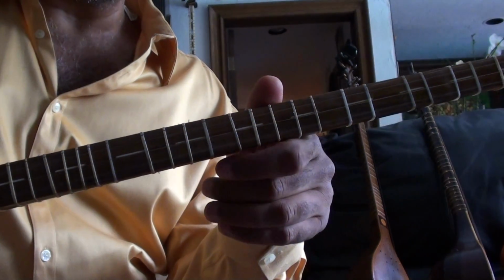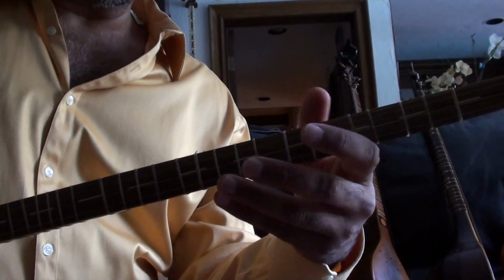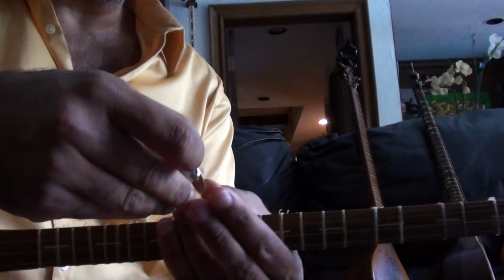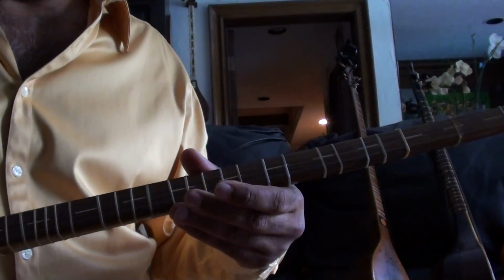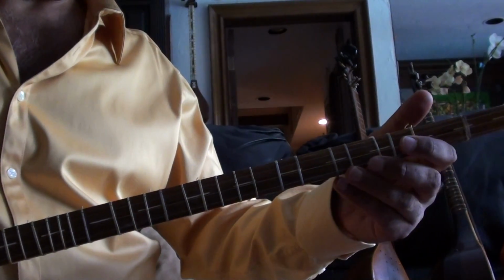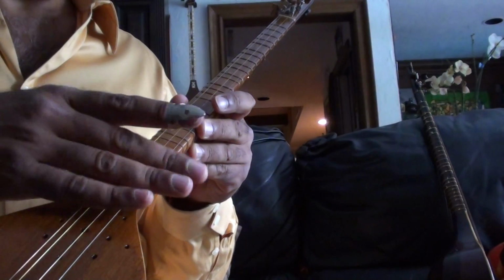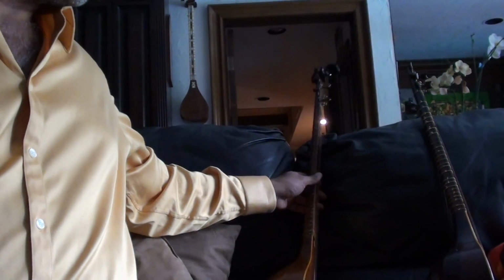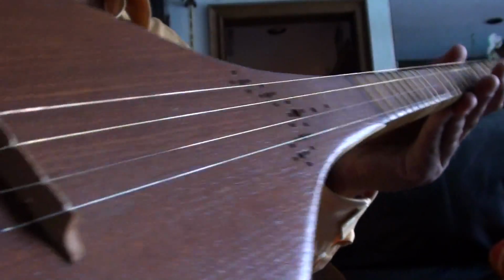Ideas on modifying a persian setar w subtitles ایده هایی در مورد تغییر سیم و کوک سه تار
testing a new tuning for segah     سه گاه -  یک کوک جالب برای سه تار

I have replaced my .20 mm (drone =vakhoon) 3rd string with a 0.30mm brass string.  The strings are now 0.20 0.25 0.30 and 0.40 mm in diameter.  The tuning starting with bass is  C, E-50 cents, G, B-50 cents (= Do Mi koron, Sol, Si koron)
I had to temper my 3 quarter tone (koron) frets by raising them from 140 cents to 150 cents for the numbers to add up correctly and to achieve perfect 5th's.  Since 2X350 cents=700 cents is a perfect fiftth, every other string is a perfect 5th apart.
That means the interval between each consecutive string is one and 3/4 tones (350 cents).  The more gradual change in string diameter means, one can tilt the bridge slightly to allow intonation correction.  This gradual change in diameter also means a more homogenous sound between the strings.  So we have achieved easier closer fingering, a more homogenous sound from one string to another as well as better intonation.

persian music theory ideas on modifying the quarter tone scale segah tar setar santur middle eastern music iran persian microtonal music
Category:
Entertainment